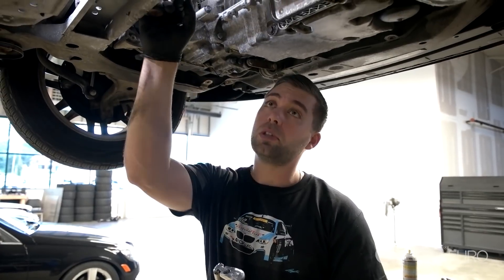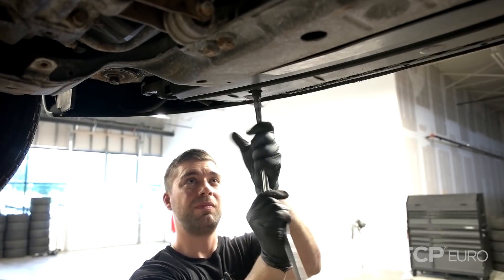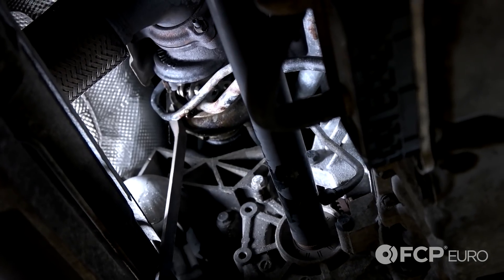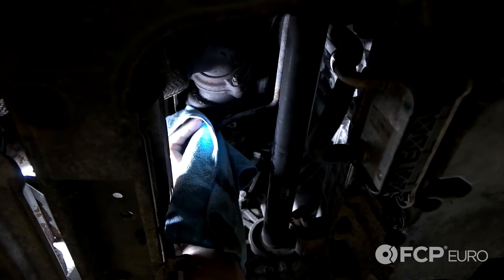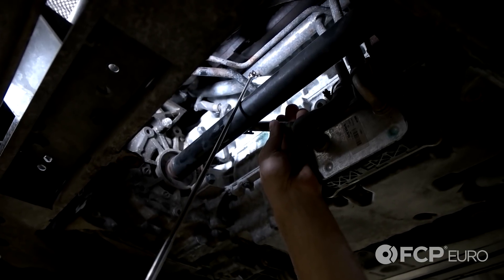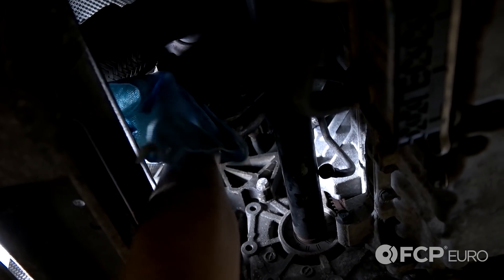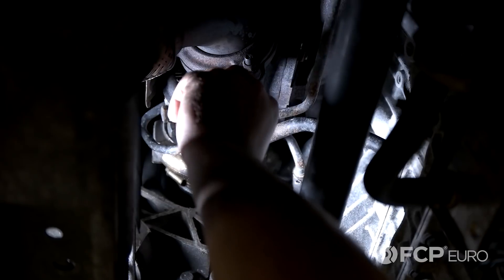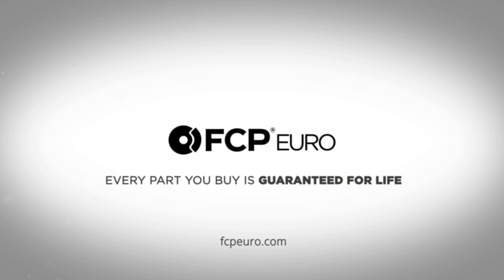Volvo Turbo Return Line Seal Replacement - Fix the Leak! (S60, V70, XC70, S80, XC90)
The turbo on your P2 Volvo has a drain tube with both a gasket up top and a seal down below. Over time both the seal and gasket can become brittle and leak over time. Luckily installation is pretty straight forward and inexpensive.